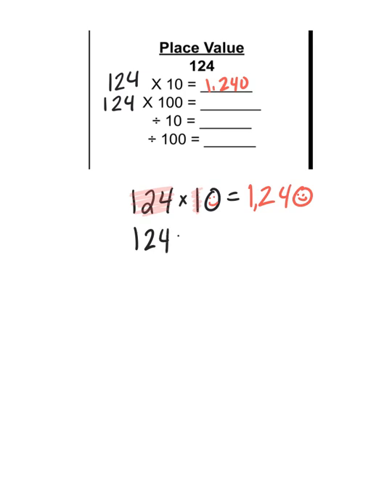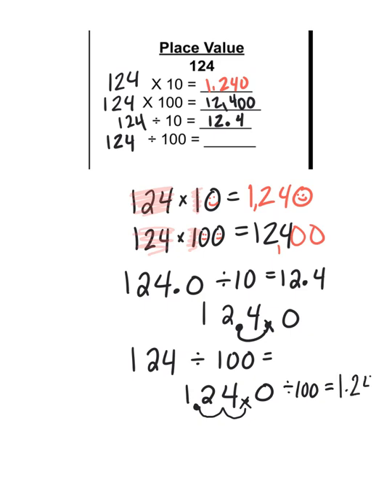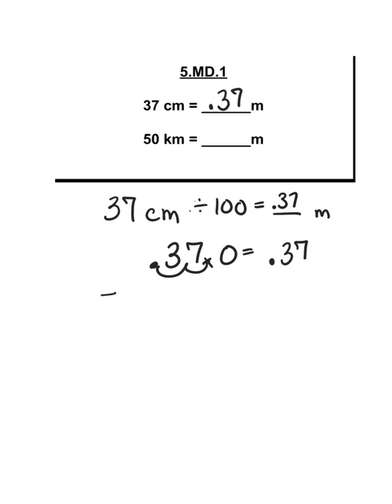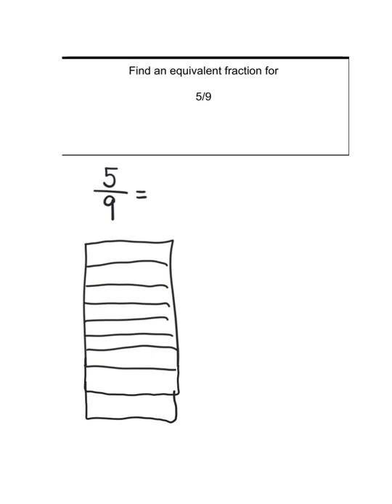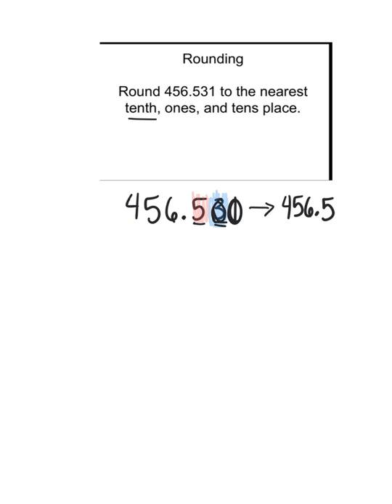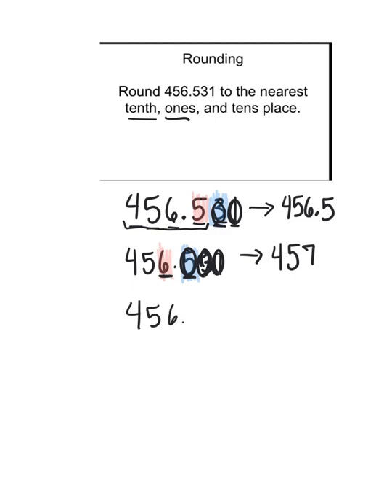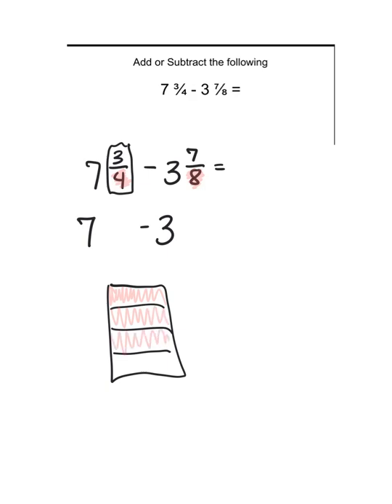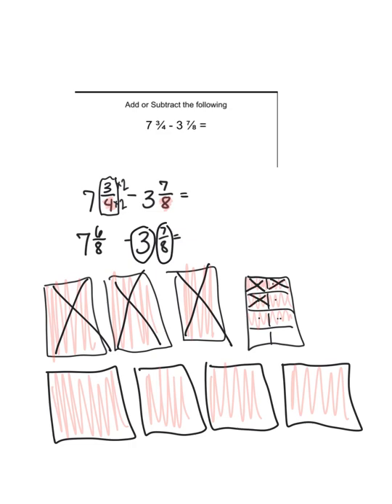Bellringer 2nd Nine Weeks week 2 day 1